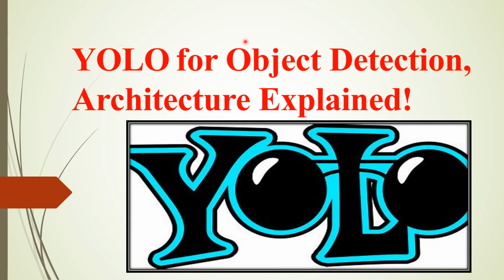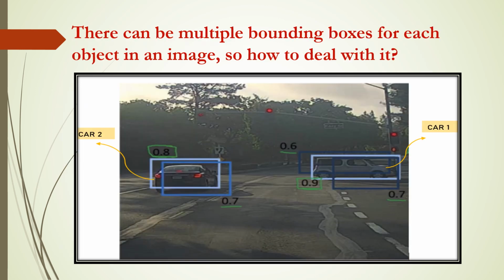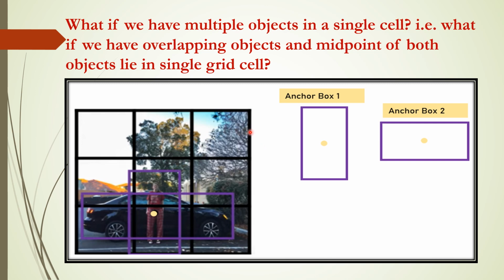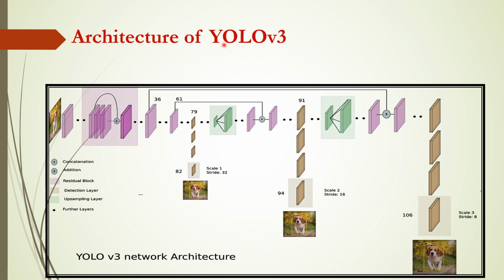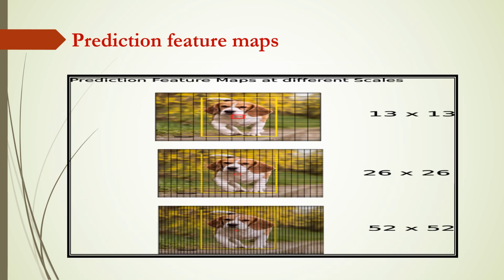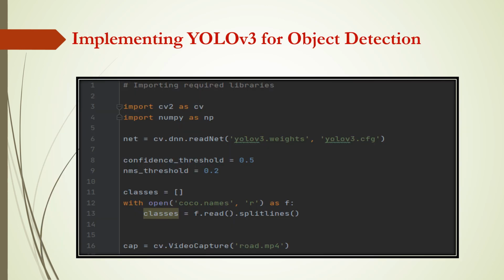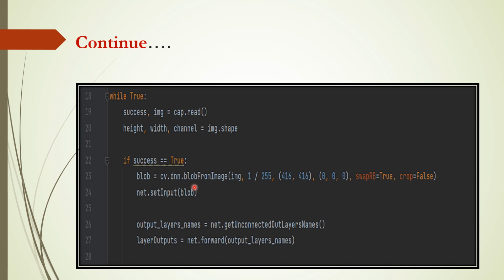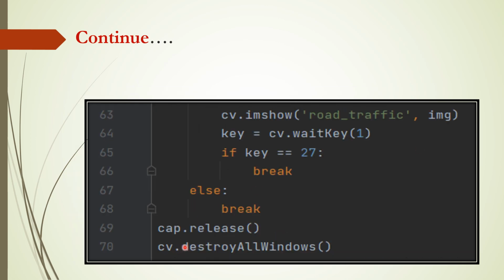See it Once, Capture it all!!